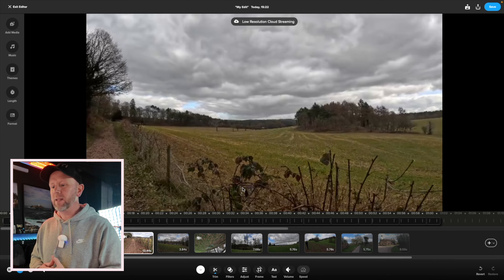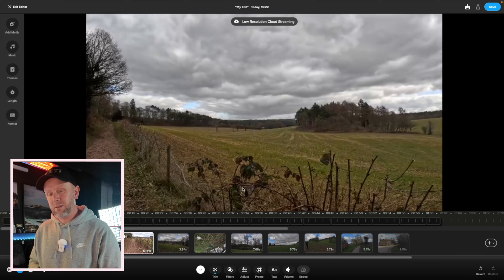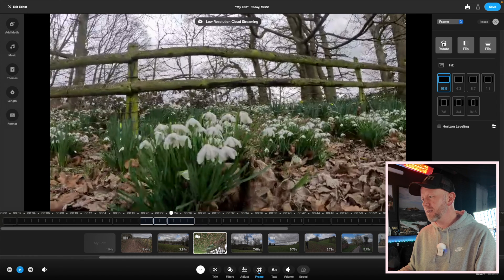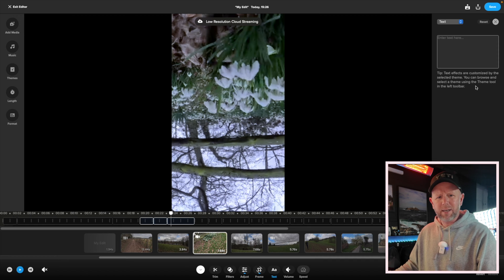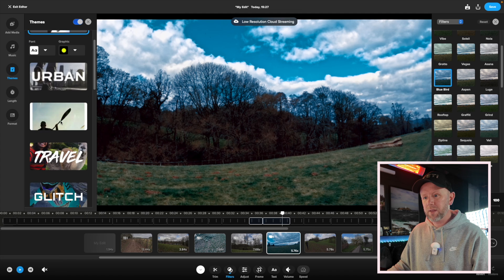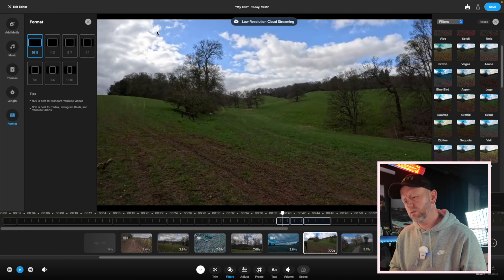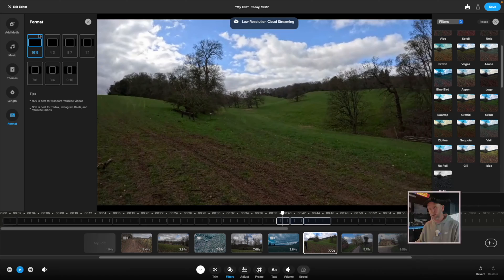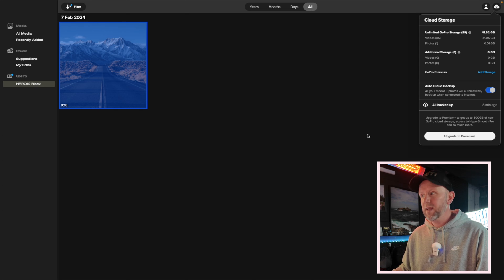NEW GoPro Software Release - First Impressions!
In this video we take a first look at the New GoPro quik app available on Mac and soon windows

🔥MOST WATCHED VIDEO🔥
⏰CHAPTERS FOR THE VIDEO⏰
00:00 INTRO